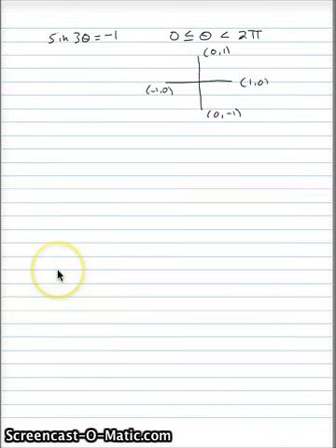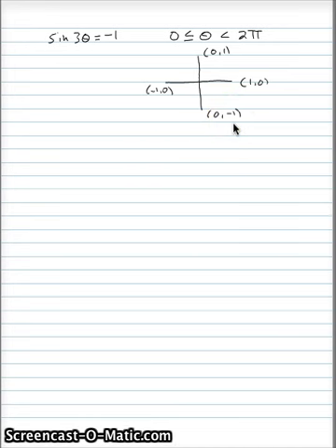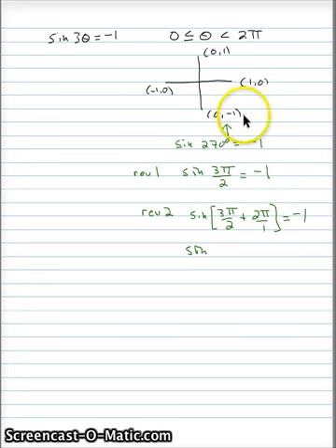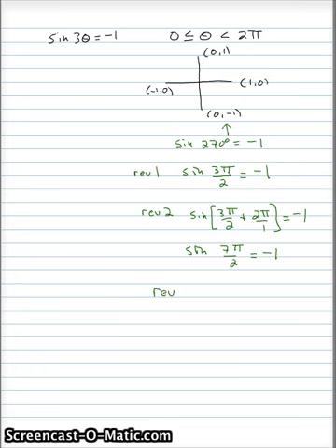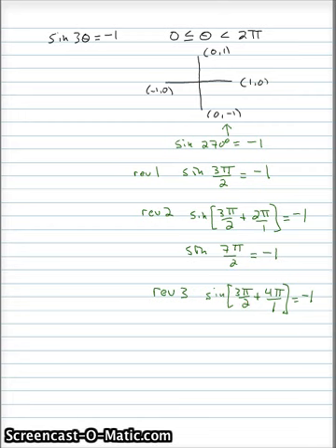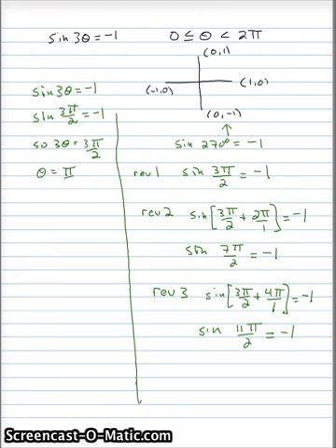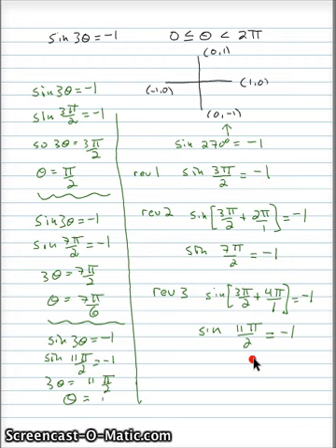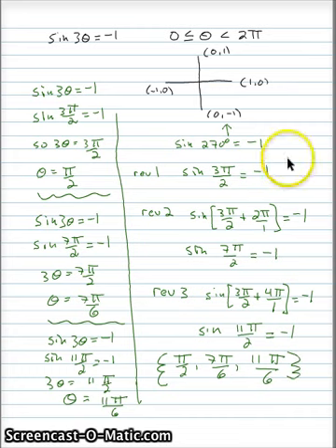Trigonometric Equation 2